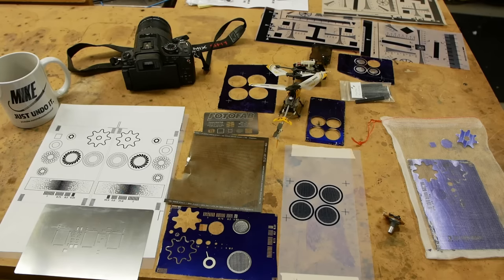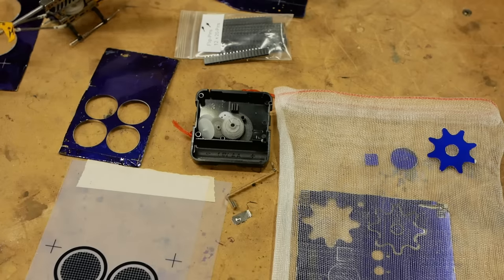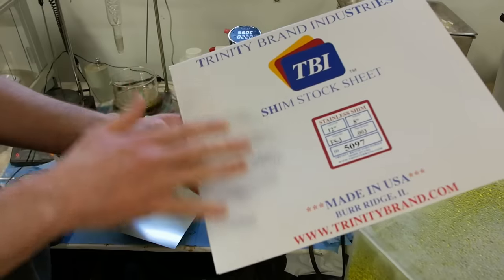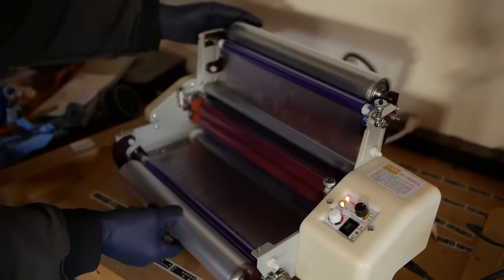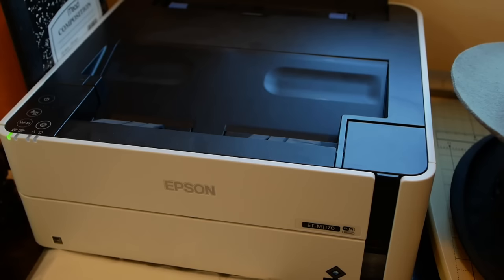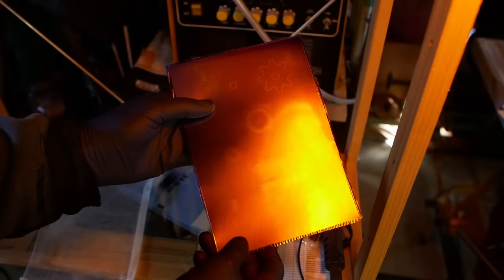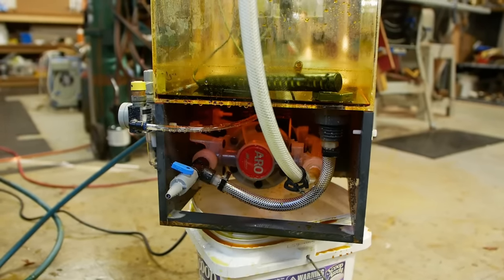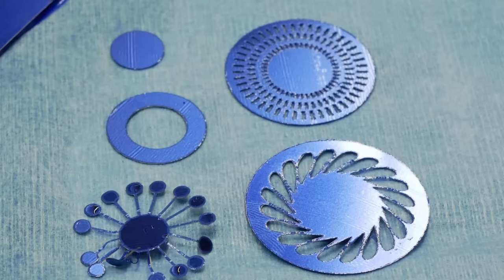How to make precise sheet metal parts (photochemical machining)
How to make etched metal parts.
-All of the highest quality parts that I made went to the customer, but edge quality and photoresist adhesion is still a problem.

-The photomask dark areas can be expanded, and then the part etched for a longer amount of time to make the edges more perpendicular to the surface. I forgot to mention this clever way to improve the etch aspect ratio called "etch factor"

-Dry film photoresist

-405nm lights